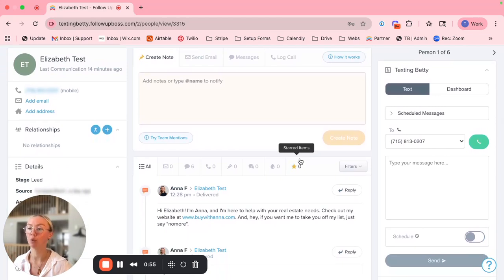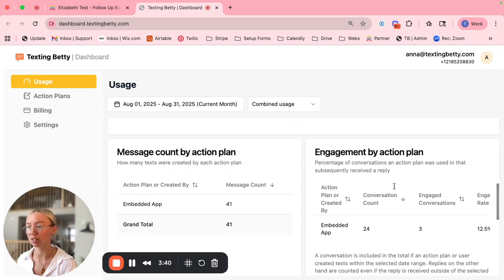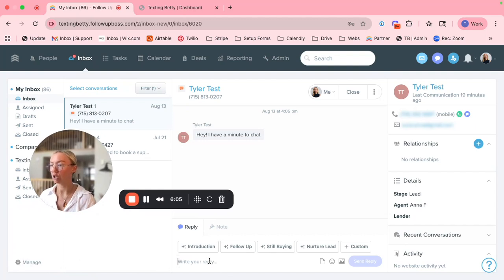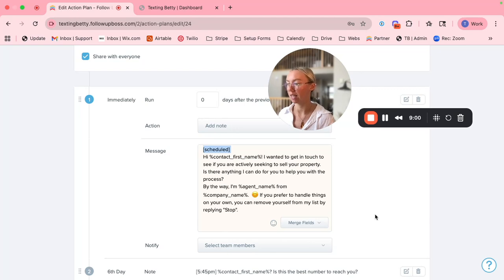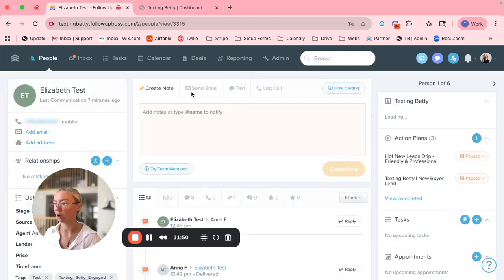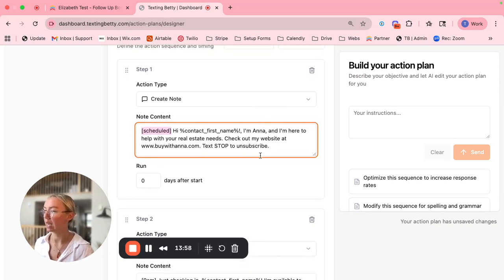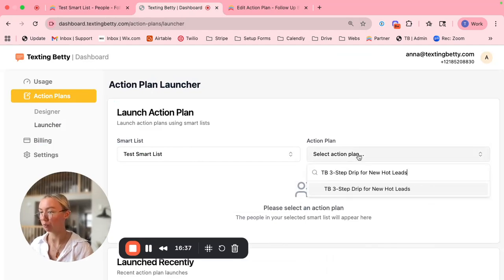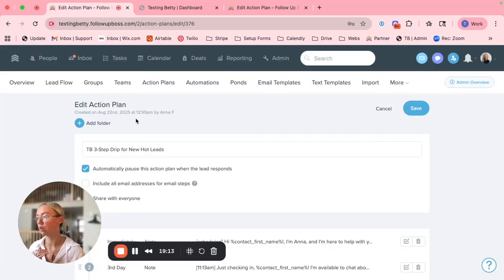Our Demo: Everything you need to know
Missed the live demo? No worries!
In this video, Anna from Texting Betty walks you through everything you need to know to about Texting Betty inside Follow Up Boss. Learn how to manage texts, notifications, shared inboxes, templates, action plans, and more—so you can save time and engage leads more effectively.